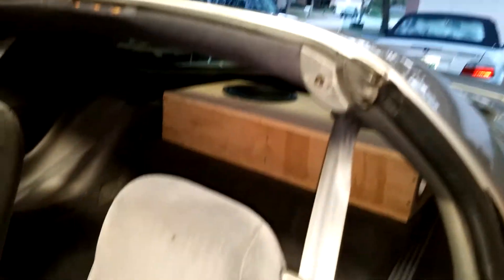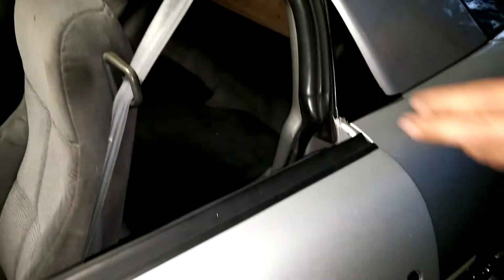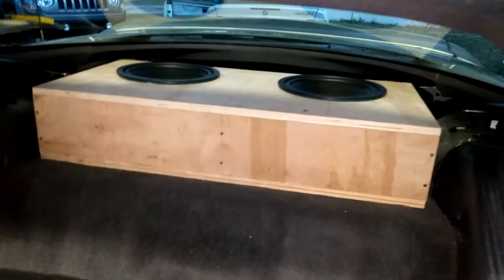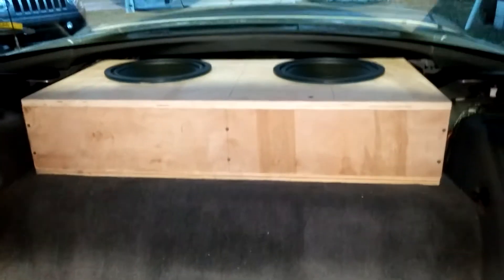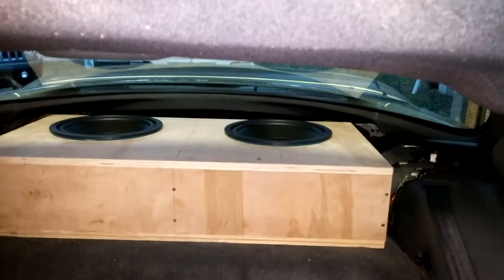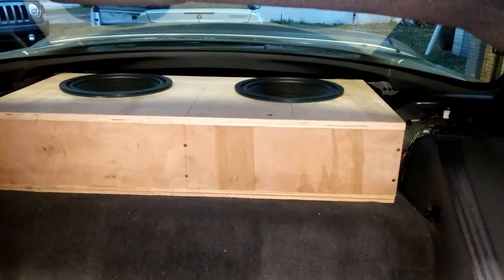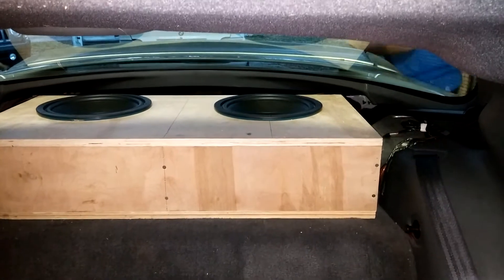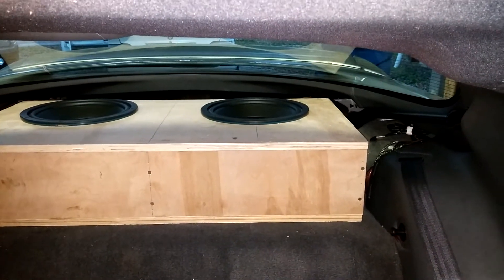Image Dynamics IDQ-12 V2 D2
Prototype ported box 1.2 c.f. each, tuned to 30 Hz. These SQ play extremely clean. Any distortion is camera related!